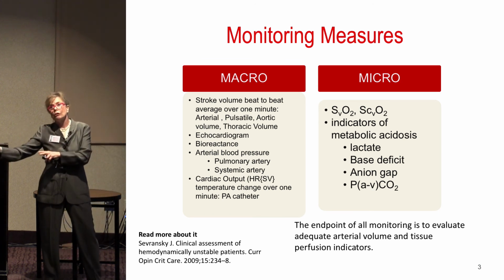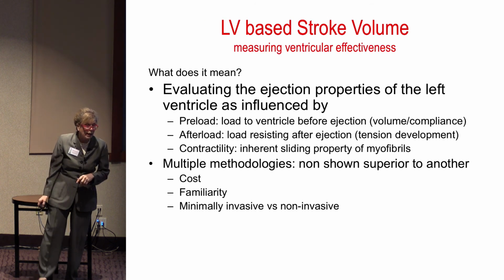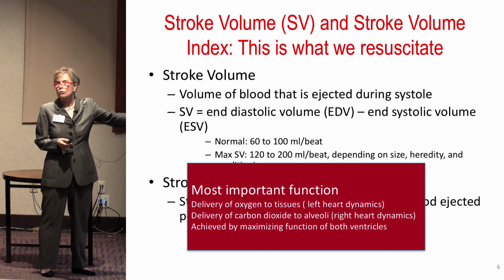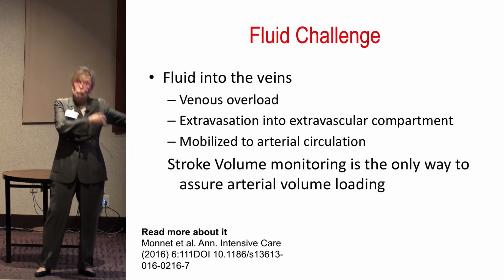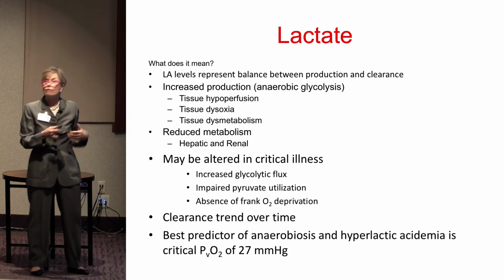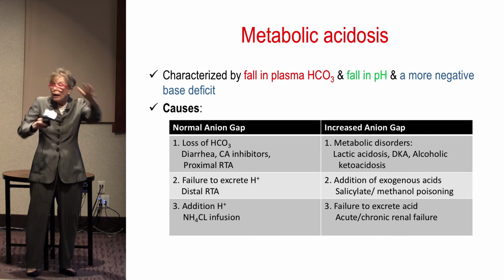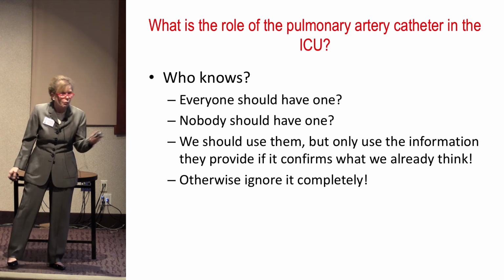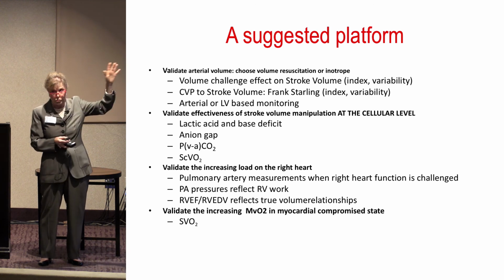Choosing the Right Hemodynamic Platform: ABG, SV to PAC – Barbara McLean, MN, RN, CCNS-BC, NP-BC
Barbara McLean, MN, RN, CCNS-BC, NP-BC
Critical Care Clinical Specialist
Critical Care Division Grady Health System